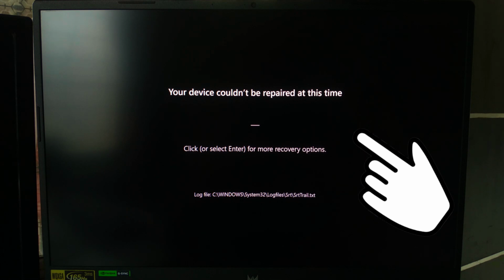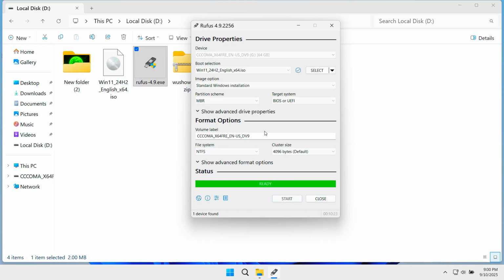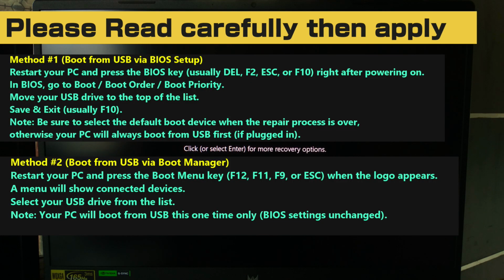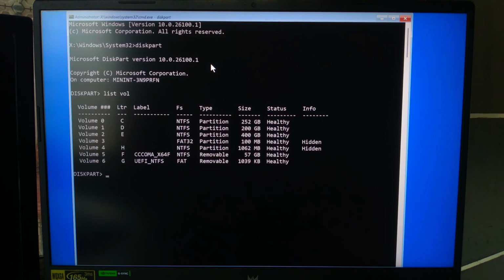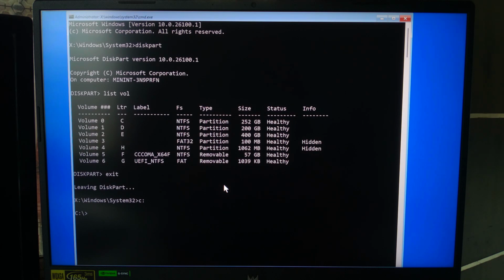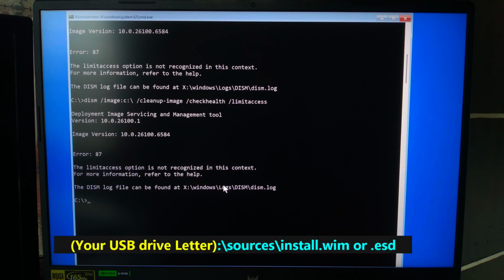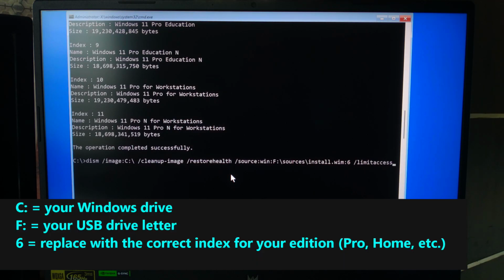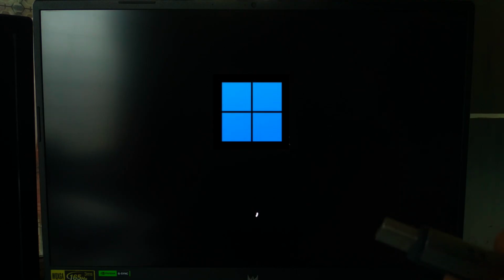How to Fix Windows 11 Error: Your Device Couldn’t Be Repaired (Easy Solution)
Getting the message “Your device couldn’t be repaired at this time” when trying to boot Windows 11?
This usually happens when Startup Repair fails but don’t worry, in this video I’ll show you step-by-step advanced fixes to bring your PC back to life.

🟢 Here We’ll cover:
How to identify the correct Windows partition in WinRE
Using Command Prompt to repair UEFI boot files
Running DISM offline to fix corruption

Whether you’re stuck in a boot loop, facing the blue screen, or your PC says it can’t be repaired, these methods will help you fix it without reinstalling Windows.